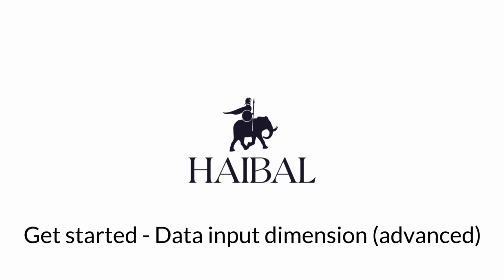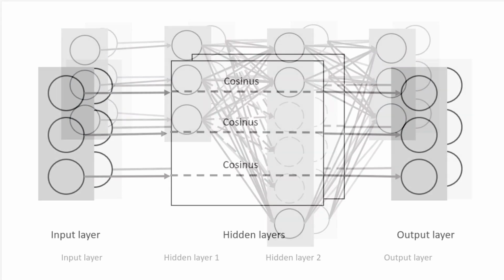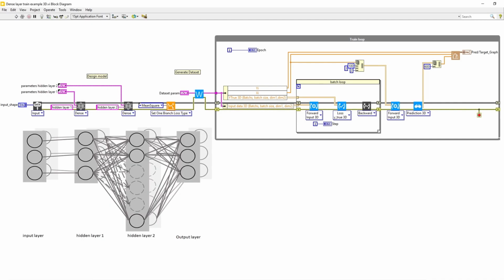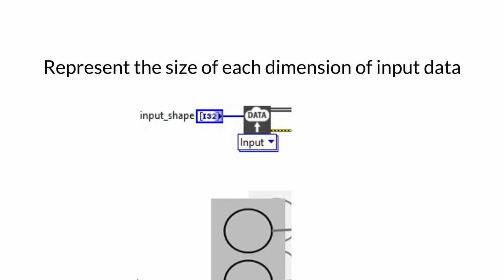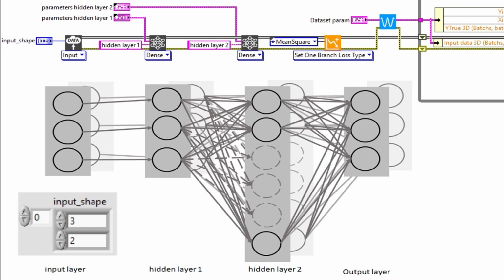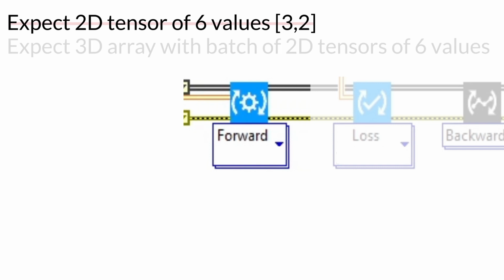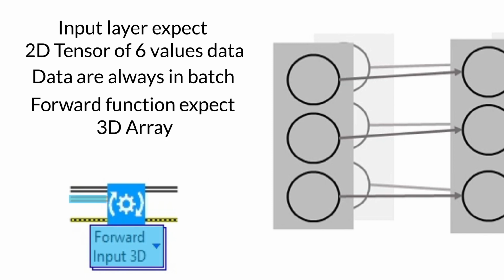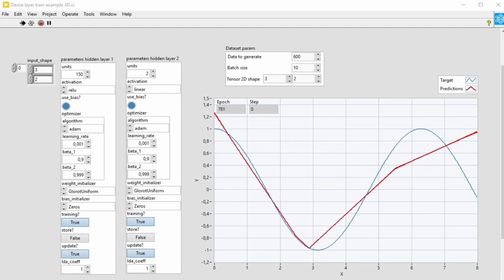Get started - Dimension data input (2D tensor - Advanced)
A quick guide to show how to dimension data input to a model with the HAIBAL deep learning toolkit for LabVIEW.

HAIBAL deep learning toolkit is fully powered in LabVIEW. We worked more than 2 years to rewrite all the layers and functionalities in native LabVIEW.

The Deep Learning Development Module (DLDM) offers hundreds of features powered entirely in LabVIEW and requires no other language to develop and deploy deep learning applications.